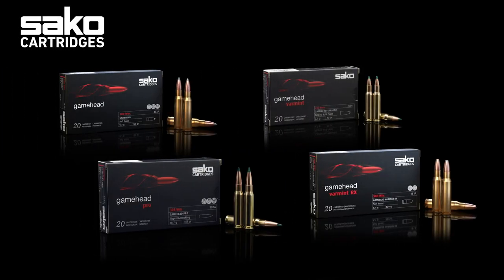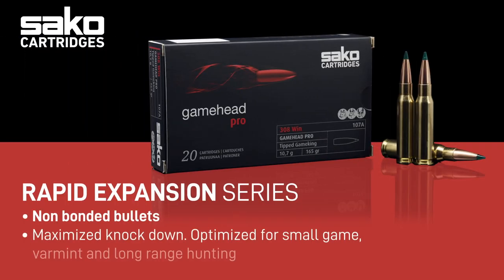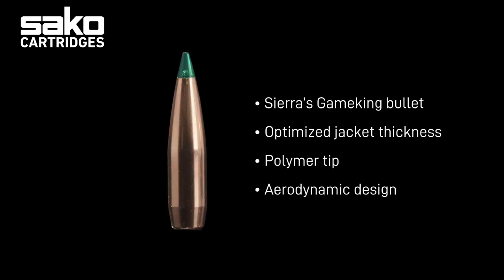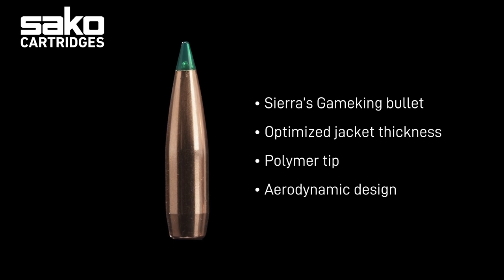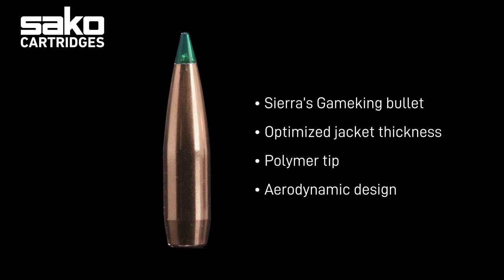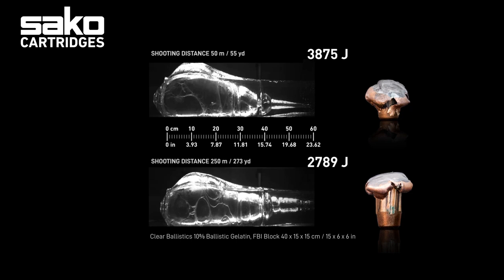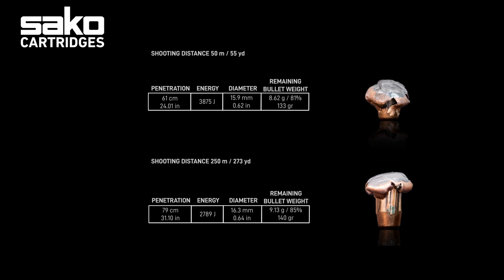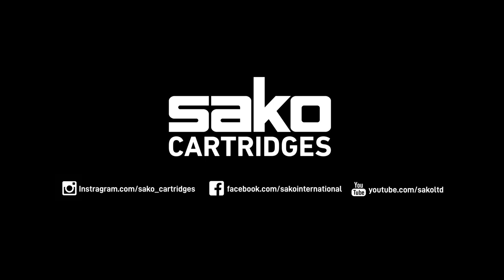Sako Gamehead Pro Hunting Cartridges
Are you looking for an efficient cartridge that will do the job to go on a roe buck hunt? If you are shooting at medium to long distance, the Gamehead Pro will do the job!